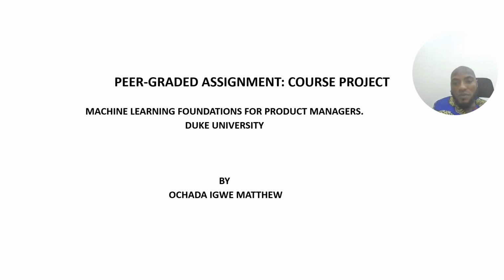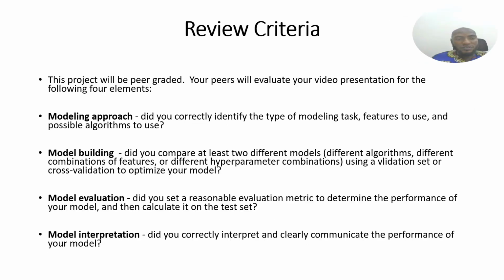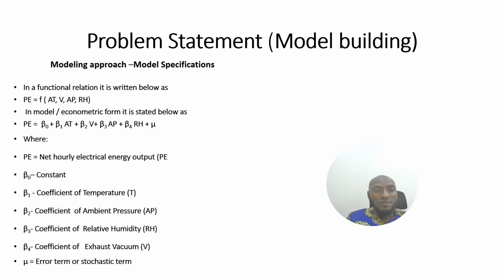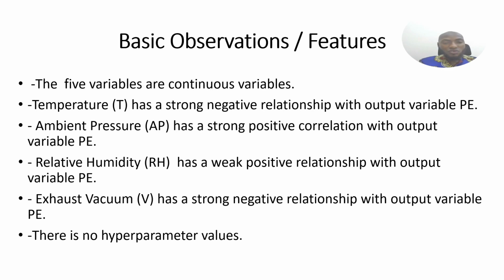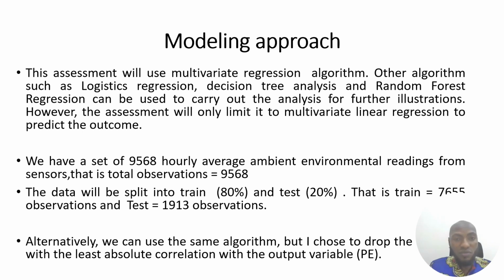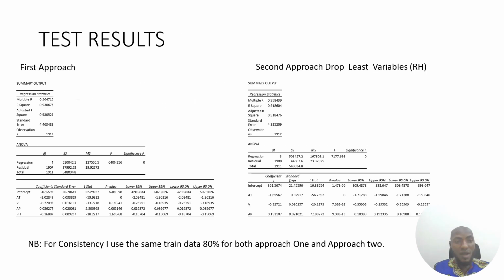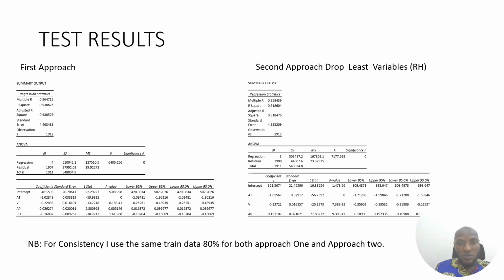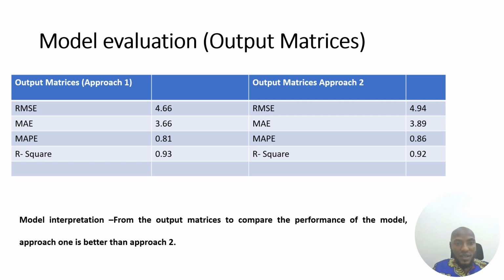Machine Learning Fundations presentation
Peer Graded Assessment for Machine Learning Foundations for Product Managers Duke University.